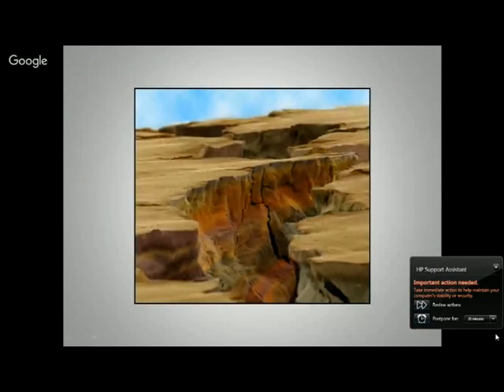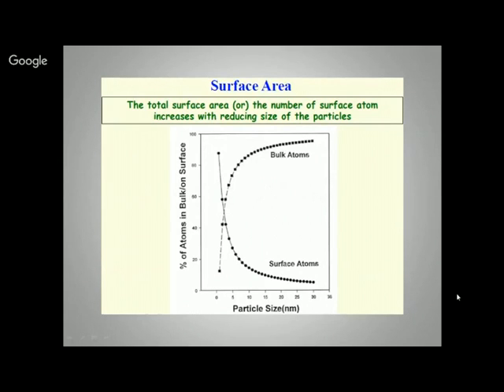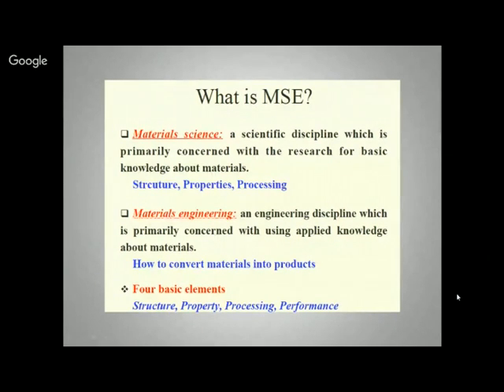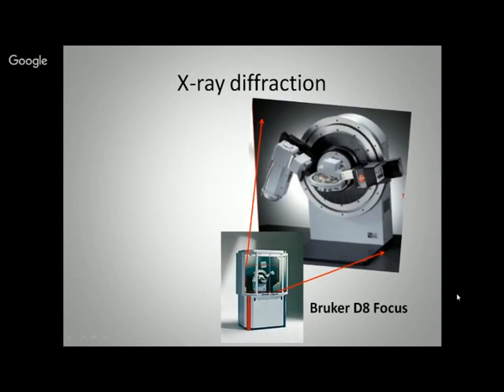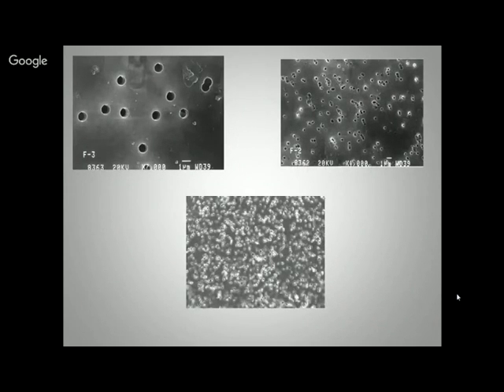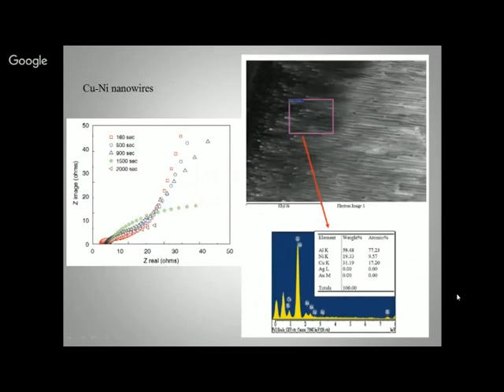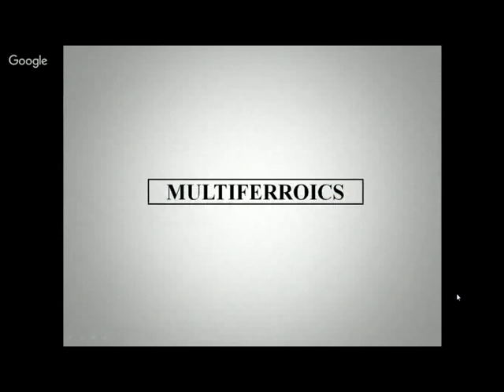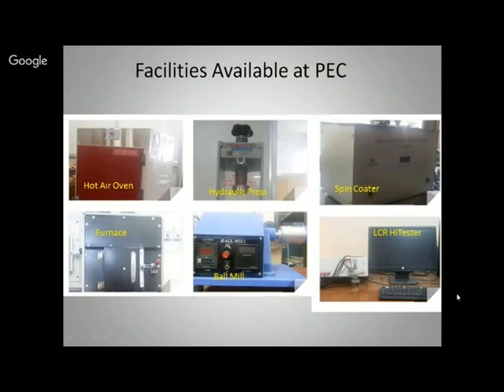Research in Nano Technology & Material Science By Dr Sanjeev Kumar